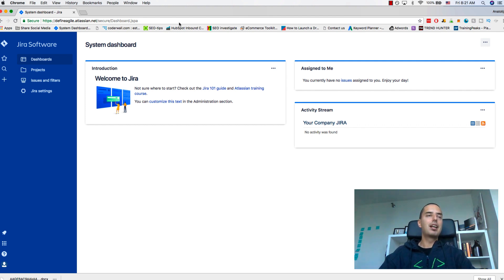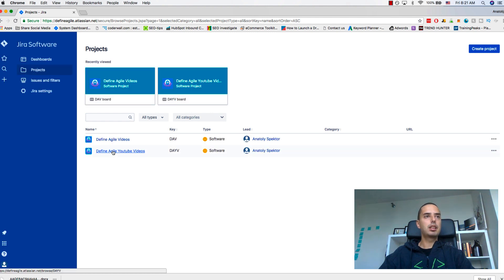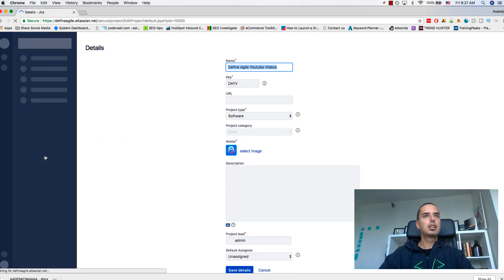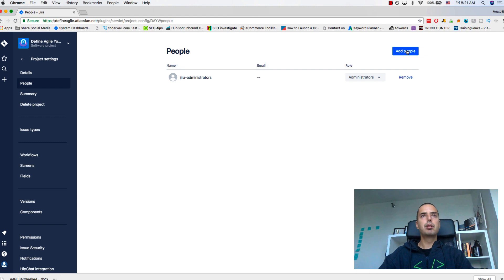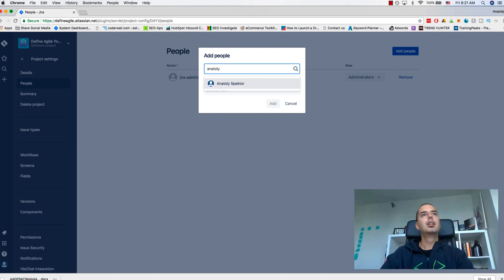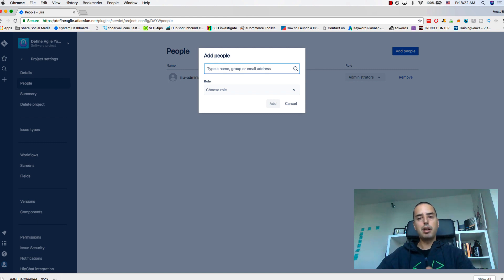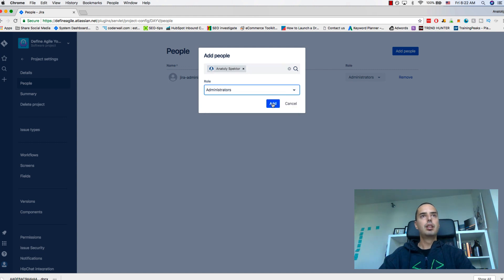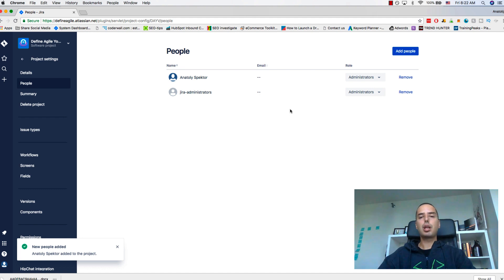Add User to Project in Jira - Jira Basics Training [2020]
❤ Anatoly

00:00 Intro
00:20 Go to Projects
00:30 Select Project
00:36 Go to Project Settings
00:40 Go to People
00:48 Add People
01:18 Choosing Role of User